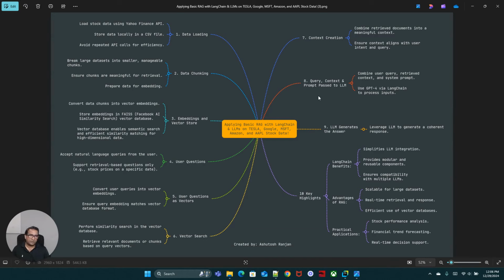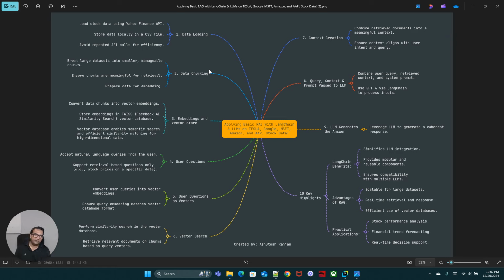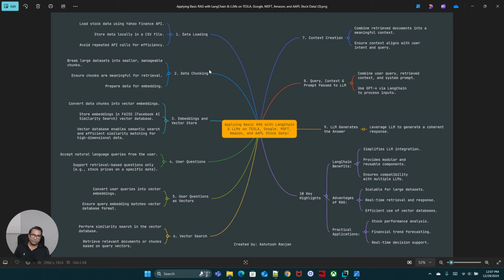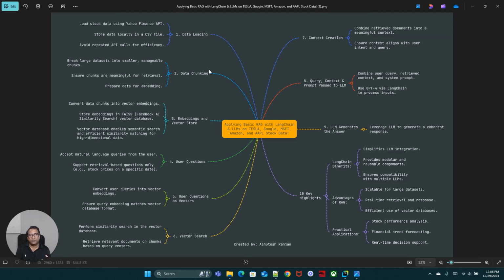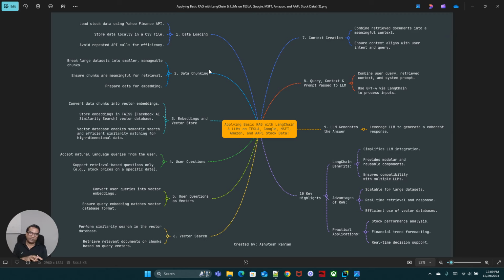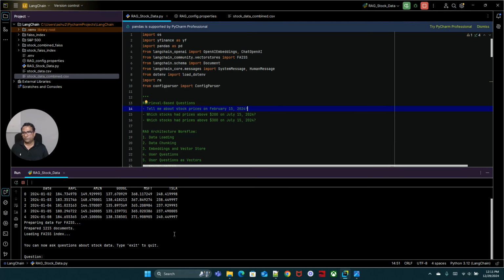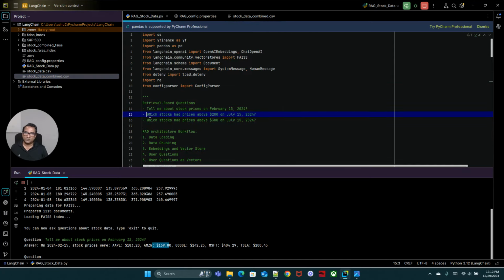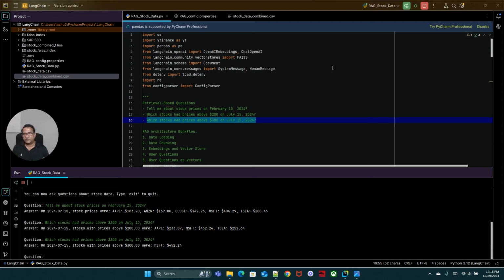🌟LLM: RAG Workflow implementation on Real-Time Stock Data: A Hands-On Demo 📊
In this video, I’ve taken a practical approach to demonstrate the basic Retrieval-Augmented Generation (RAG) workflow, applying it to real-time stock data for TESLA, Google, MSFT, Amazon, and AAPL.

What I’ve Covered:
✔️ Loading stock data from Yahoo Finance
✔️ Chunking and embedding data into a FAISS vector database
✔️ Performing semantic search for user queries
✔️ Creating context and generating answers with GPT-4 using LangChain

This is a small step towards simplifying how AI, combined with vector databases and LLMs, can transform tasks like stock analysis.

📽️ Watch the demo to see how it all comes together in real time. I’d love to hear your feedback, thoughts, or ideas for applying RAG in your work!